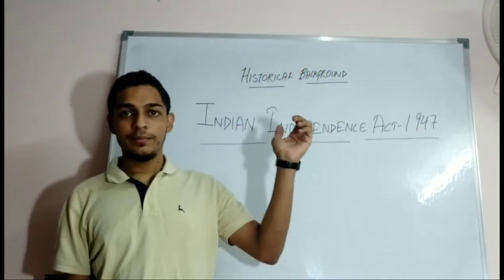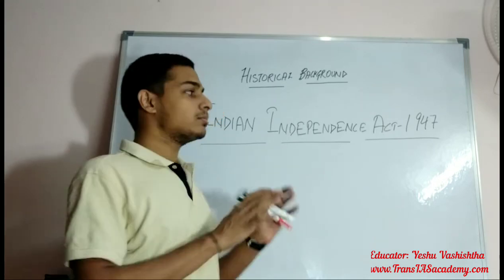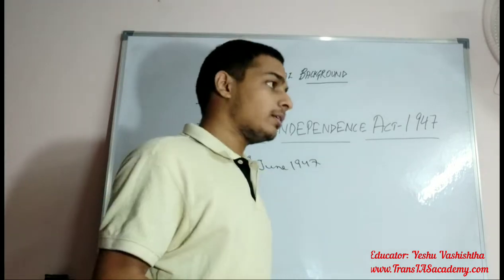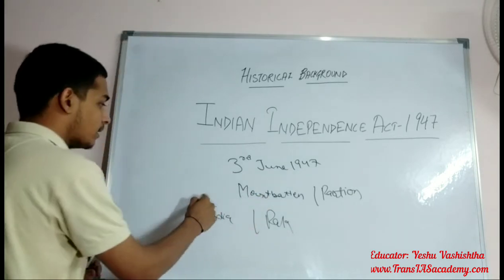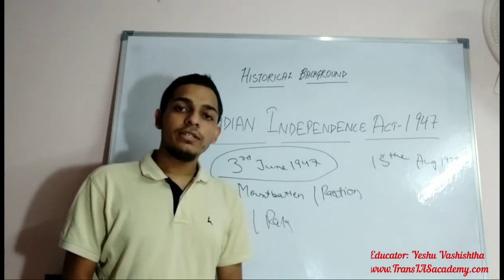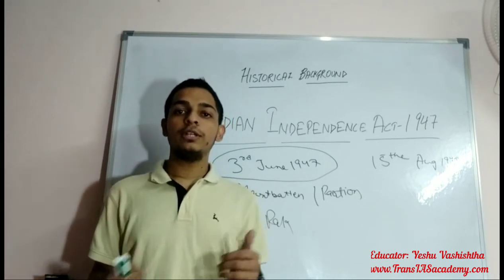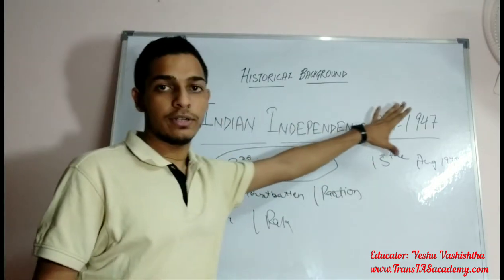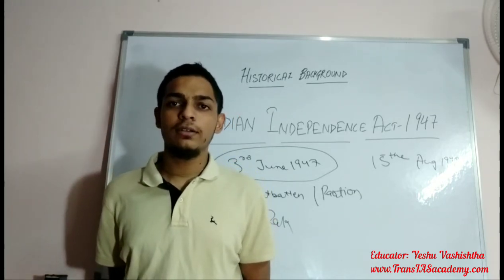(23/n) Complete Polity: Features of Indian Independence Act for UPSC CSE